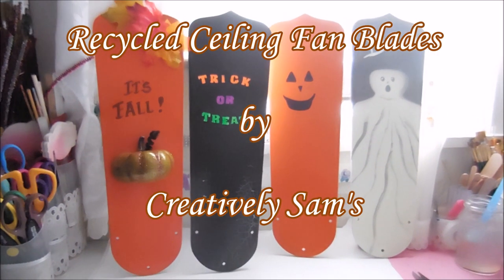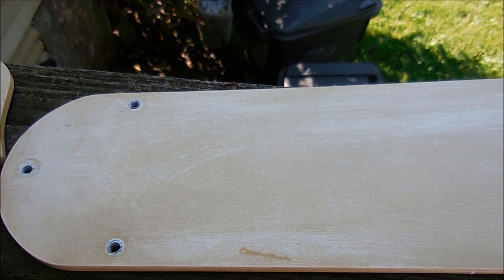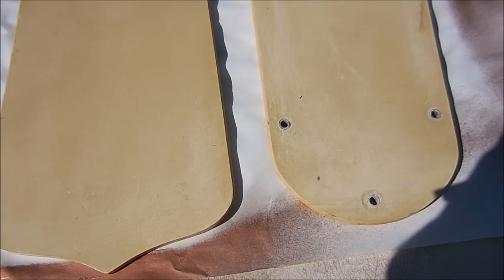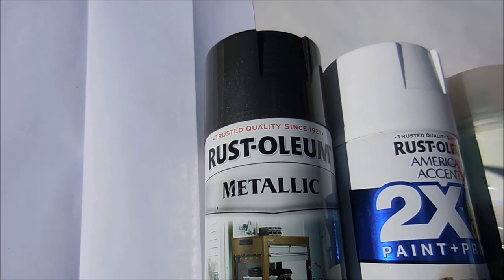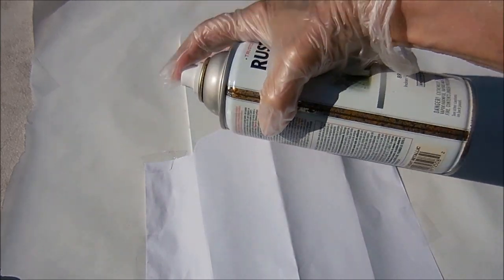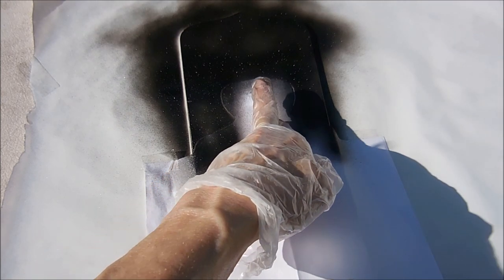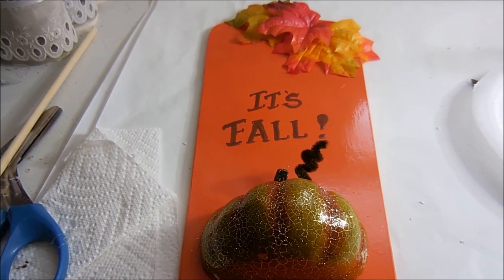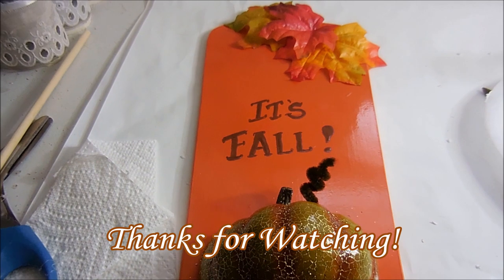Recycled Ceiling Fan Blades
These ceiling fan blades were just taking up space for over a year.  I knew I wanted to do something with them, and this is what I did!  They are now yard art for the Fall & Halloween Season.  I love the way they turned out.  I'm wondering if I should paint the other side in a Christmas theme?   Let me know what you think!  Happy Creating everyone!